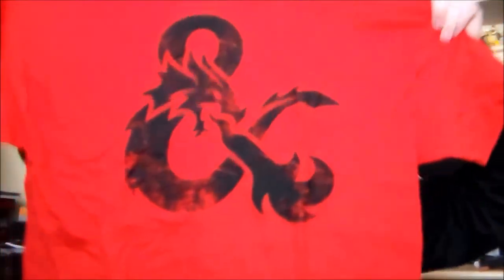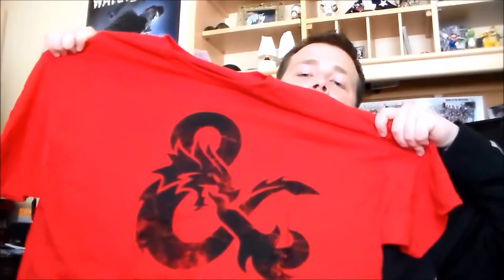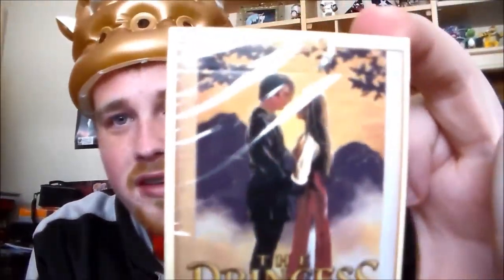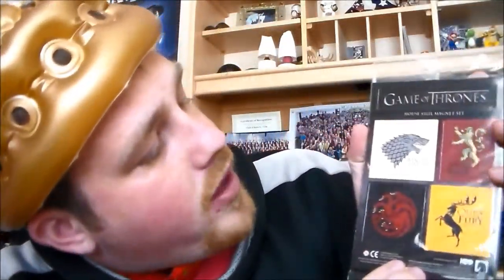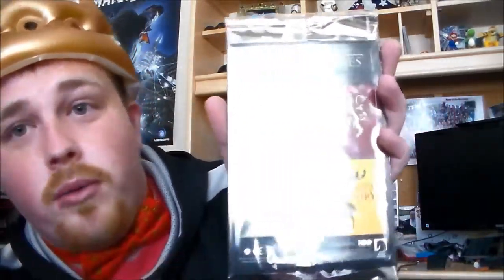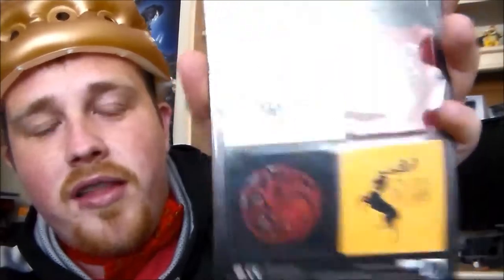Loot Crate Unboxing-April 2015 (Fantasy)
Opening April's Loot Crate. This month's theme is fantasy.